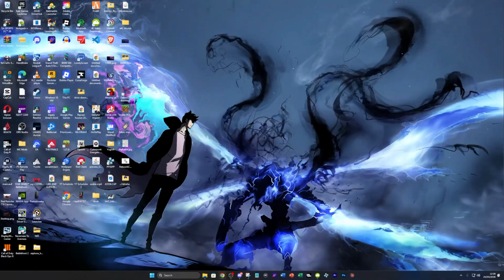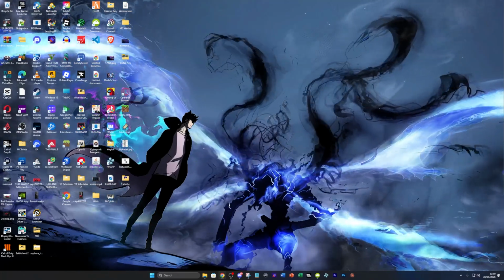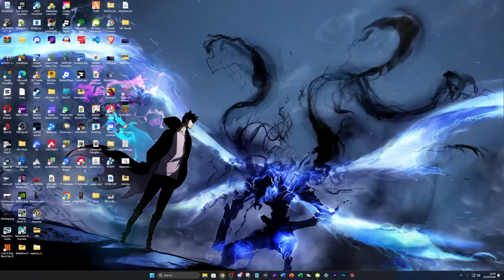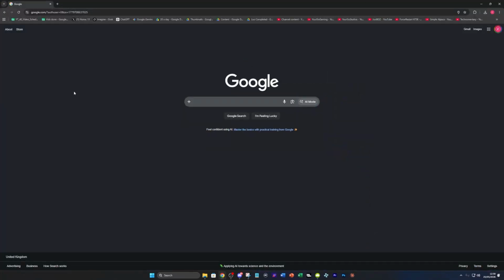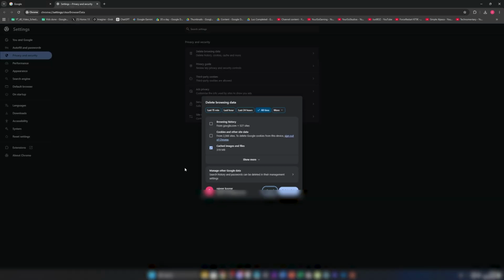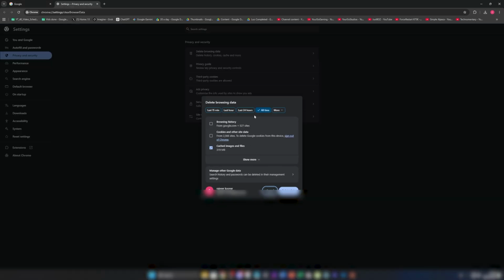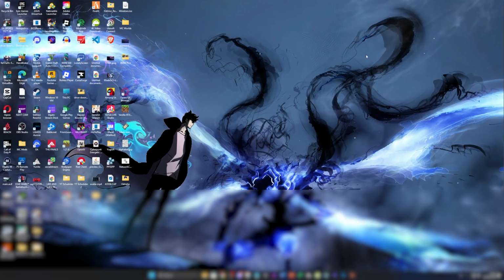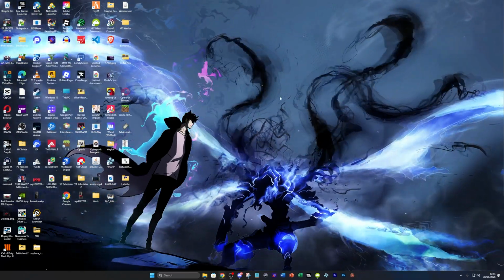How To Fix ERR_Connection_Timed_Out In Google Chrome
How To Fix ERR_Connection_Timed_Out In Google Chrome, Fix ERR_Connection_Timed_Out In Google Chrome